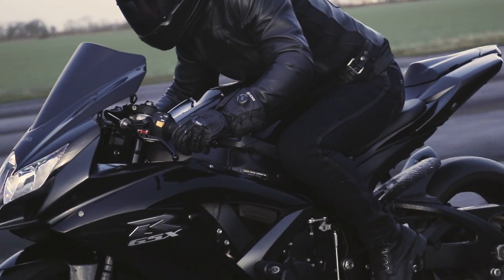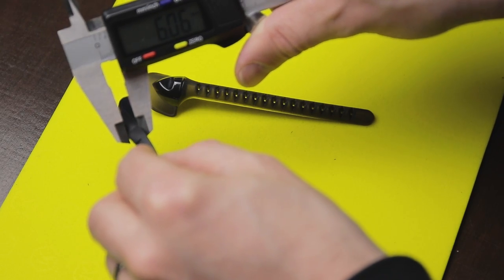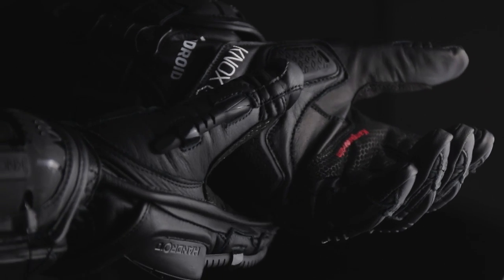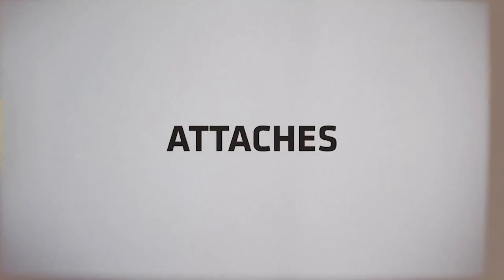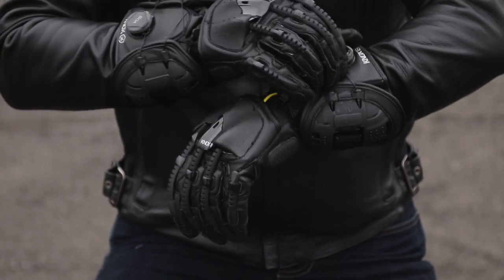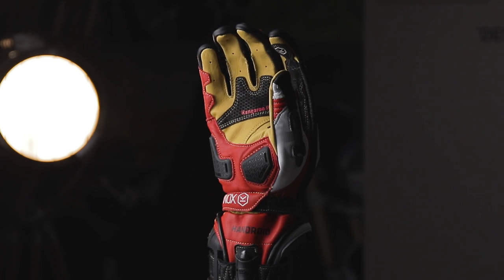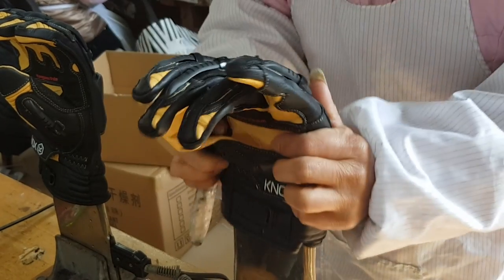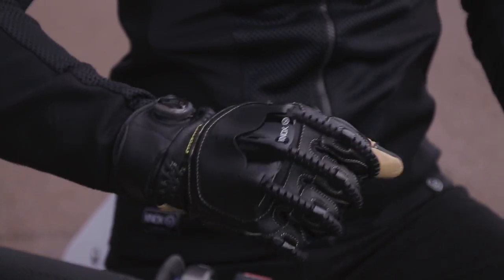Knox Handroid MKIV – the official overview from Knox.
The Handroid MKIV is the latest model of the award winning Knox handroid motorcycle glove and is the biggest change to the model since it was launched a decade ago. Its had a total overhaul and is set to become the new standard for motorcycle gloves.

Features include:

- The unique Knox exo-skeleton system that has been totally reworked for the MKIV model
- Knox MicroLock materials used in metacarpal, wrist gauntlet and all new Knox SPS impact (scaphoid protection system)
- Knox Scaphoid protection system (KNOX SPS Impact)
- All new and revised BOA lacing system
- 0.8mm drum dyed cowhide
- 0.8mm kangaroo palm
- CE Approved to EN 13594
- Sizes S-3XL
- Colours All black – Black/White – Red – Blue

The Handroid MKIV is available in this the full gauntlet version, but also in the Handroid MKIV POD version which is shorter and more appealing to Urban riders. Separate video and link for the Handroid MKIV Pod.

Knox.